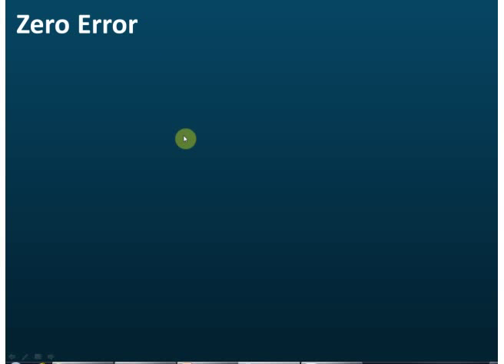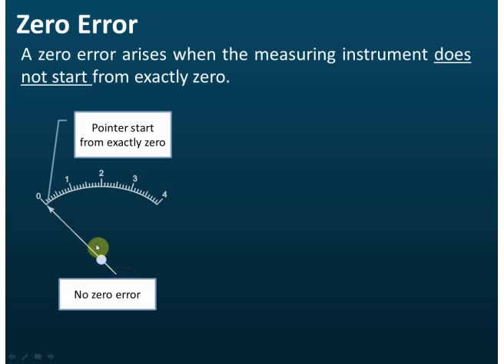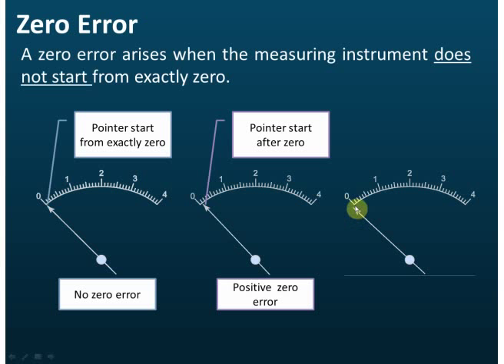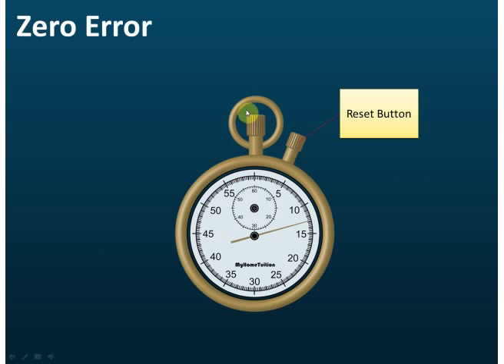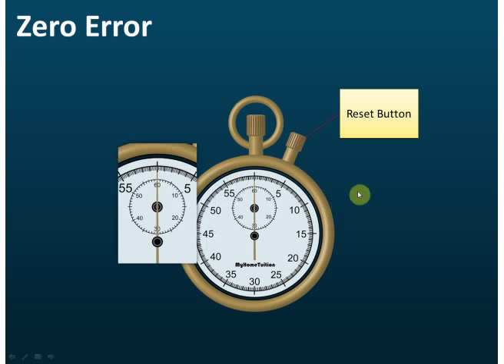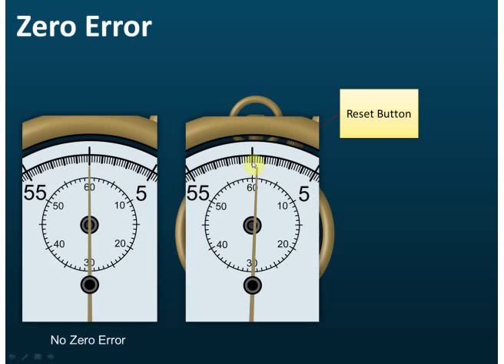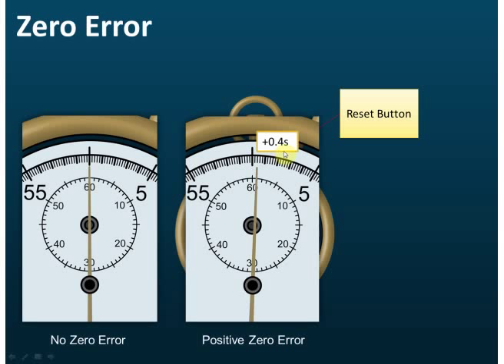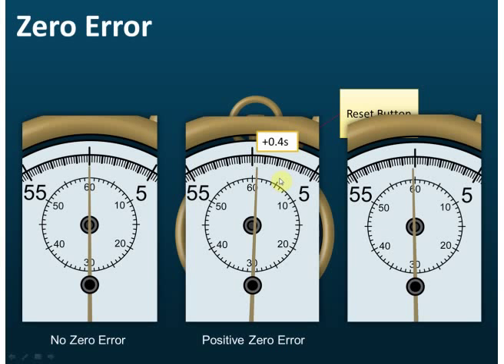Zero Error | Introduction to Physics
A zero error arises when the measuring instrument does not start from exactly zero.